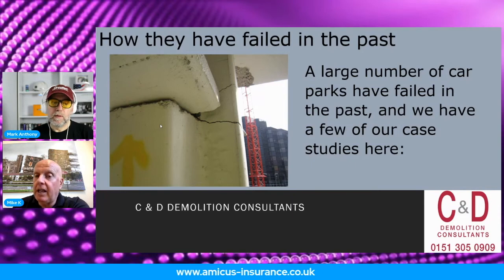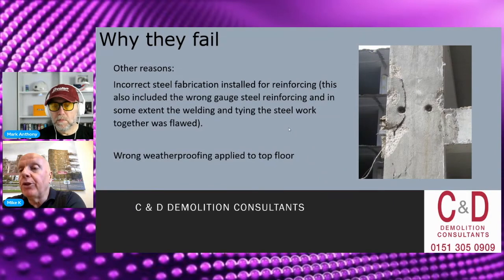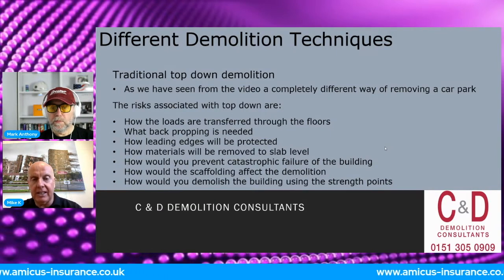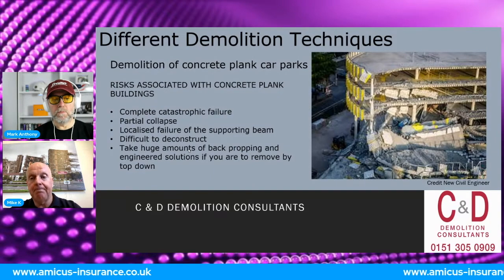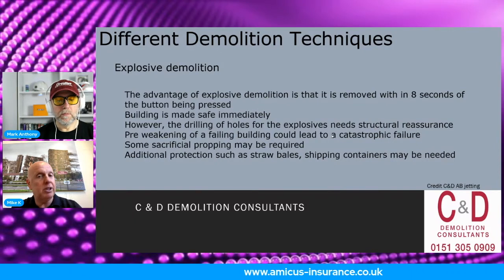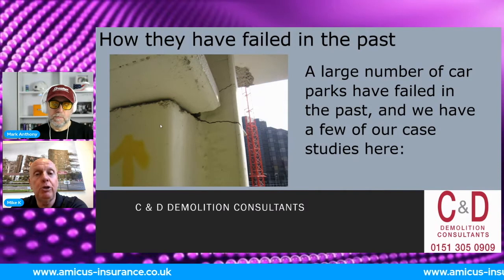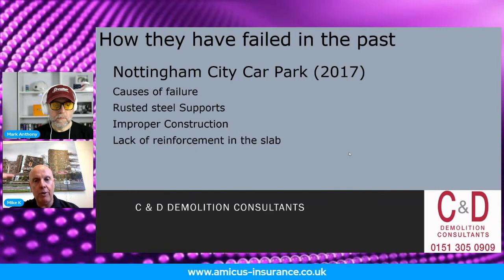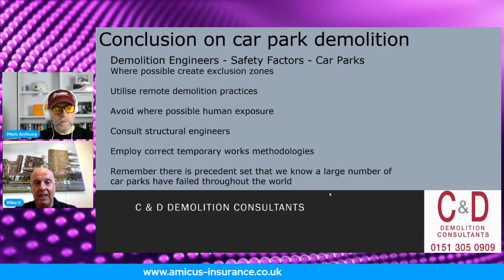Car Park Demolition Seminar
C&D Consultancy, Amicus Insurance and DemolitionNews are delighted to share this FREE online seminar on the subject of Car Park Demolition.

The seminar, which contains some stark predictions about the safety of the UK's car parks,  draws upon the expertise of C&D Consultancy’s Mike Kehoe who has been involved in more than 50 multi-storey car parks and s a recognised expert in the field.

Our thanks also to Amicus Insurance for helping make this important session possible.
Demolition TV is part of DemolitionNews.com and is the ONLY YouTube channel dedicated to bringing you the latest news, views and comment from the global demolition industry.

We aim to broadcast weekly, with new films being added each Friday.